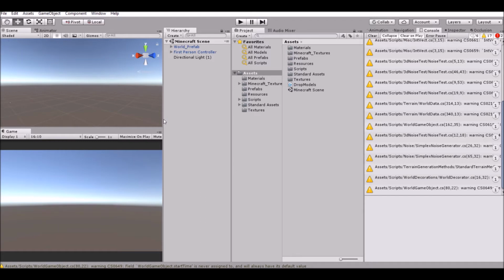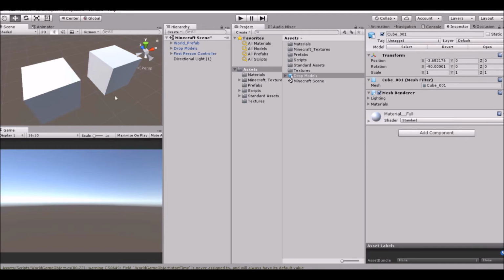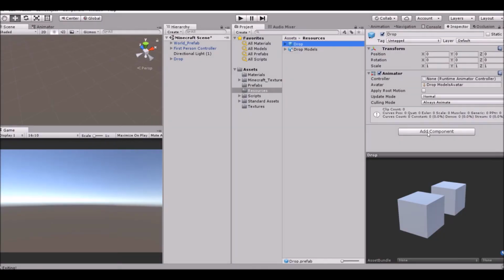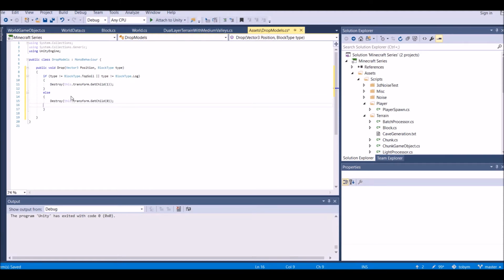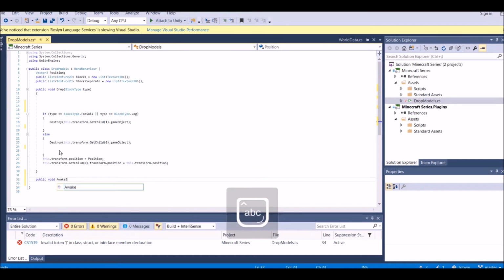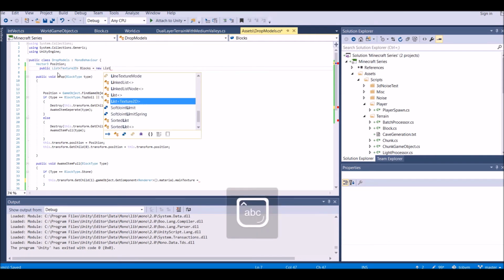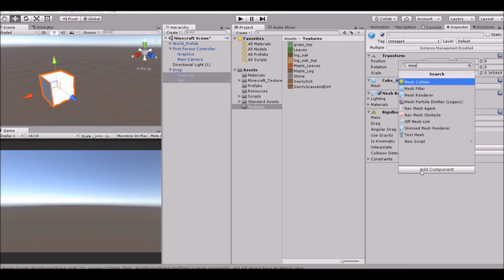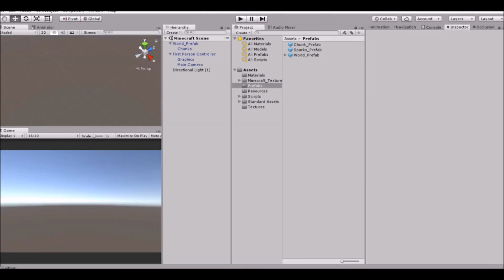Re-Creating Minecraft #4 : Dropping Block Items!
In this Tutorial Series I show you how to re-create the popular game Minecraft In Unity3D.